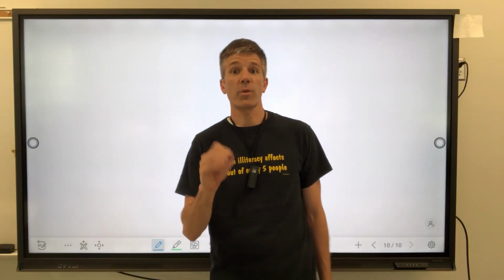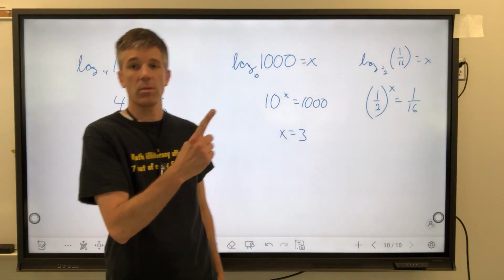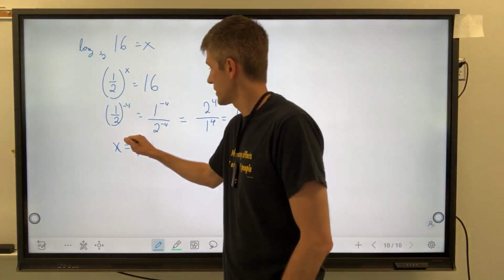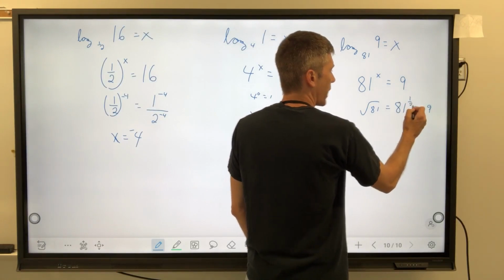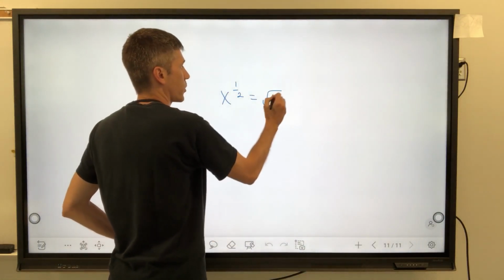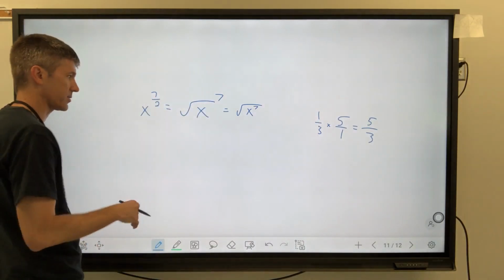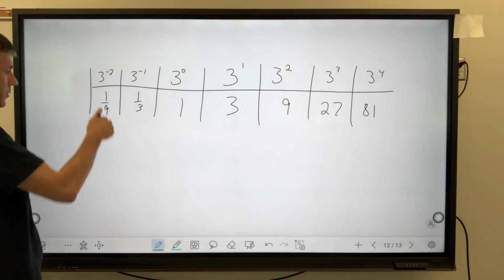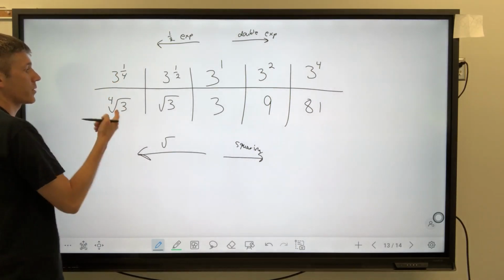Logarithms as Inverses, Part 2